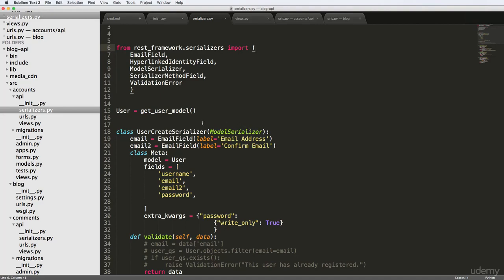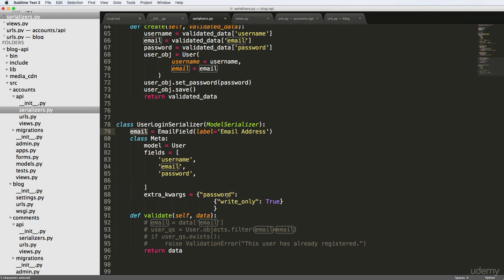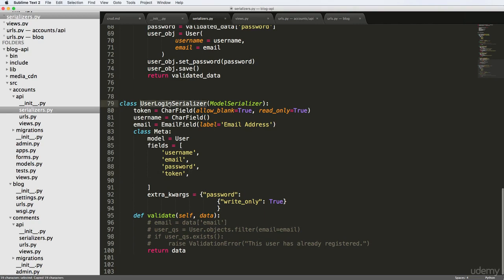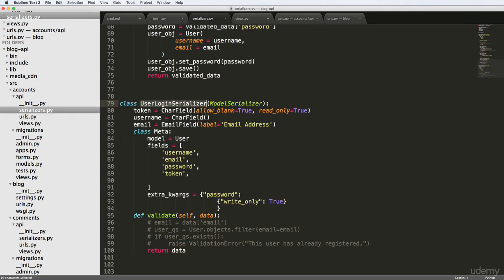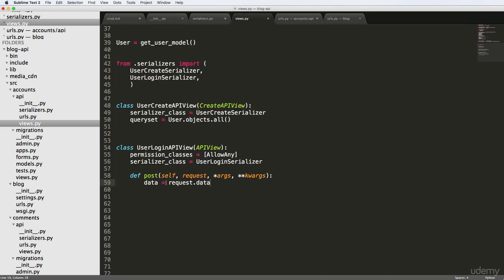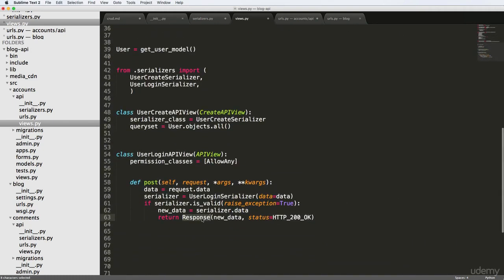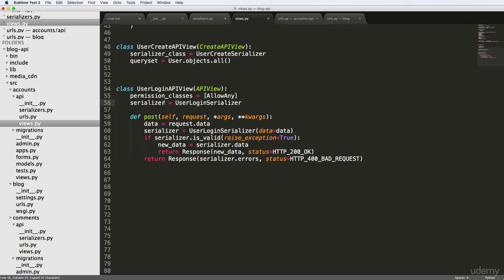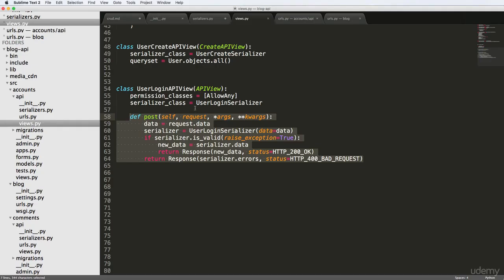Free Django Website Developing and Hosting Course in 2022 updated - Python Tutorial Anywhere #98